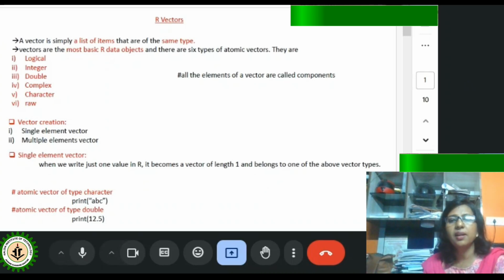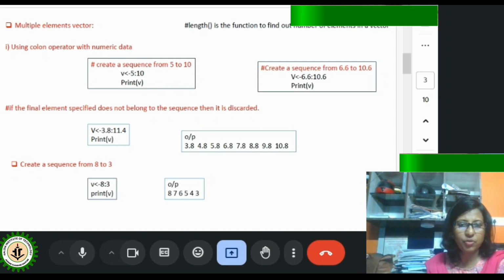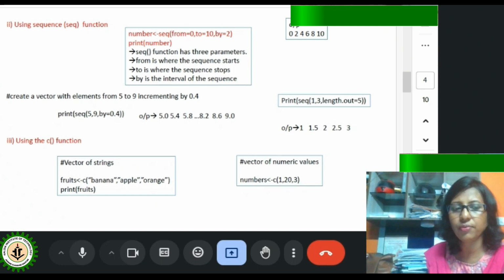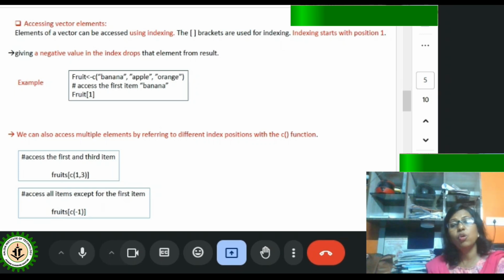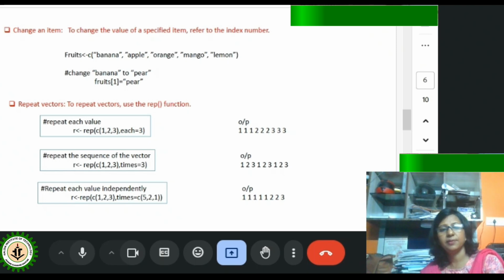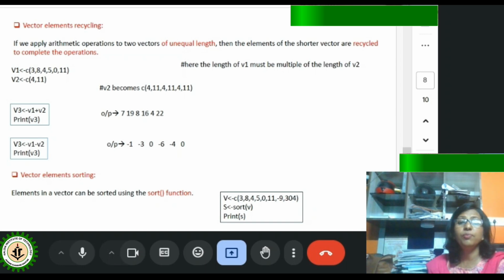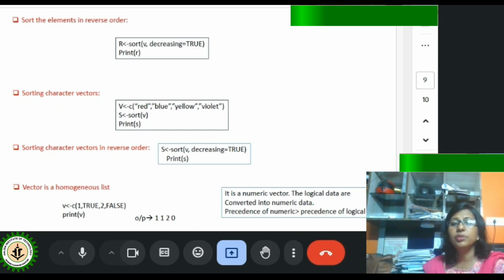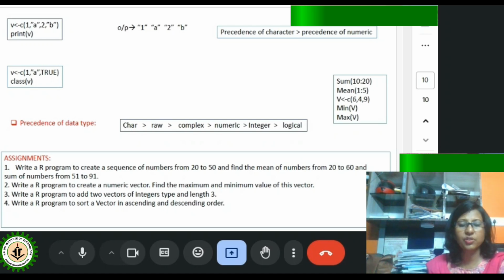Vector in R Language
Video Lecture Series by Mrs. Manasi Jana, Assistant Professor, Dept. of Computer Application, Haldia Institute of Technology.